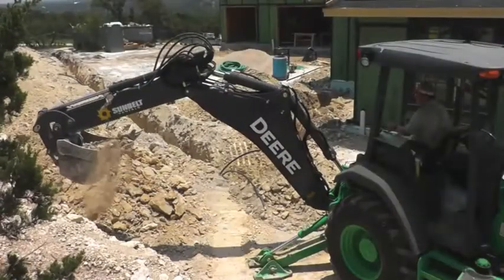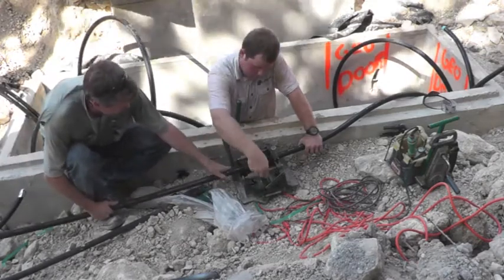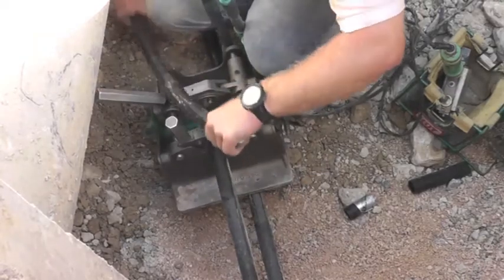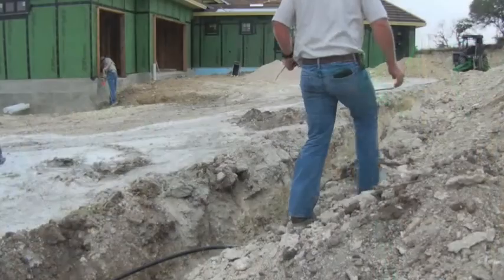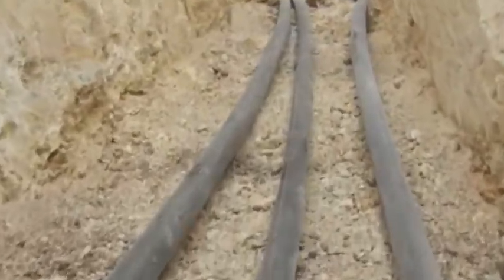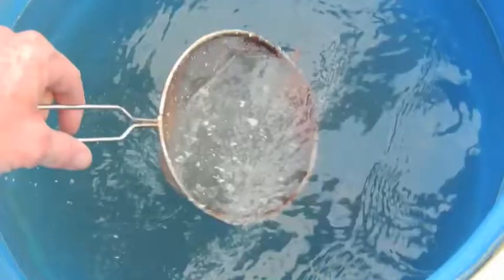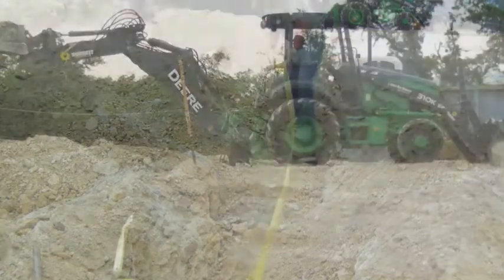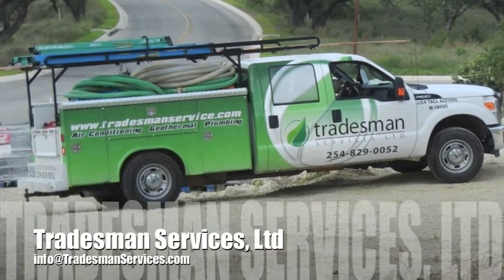Geothermal Well Field Installation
Chris & Israel with Tradesman Services, dig trenches, fuse polyethylene pipe, flush the geothermal loop, pressure test and back fill.